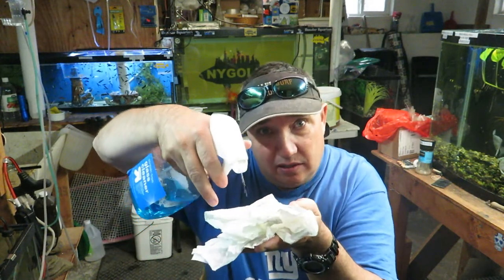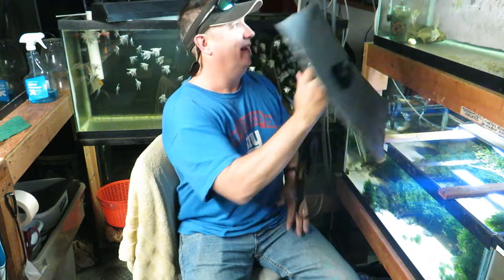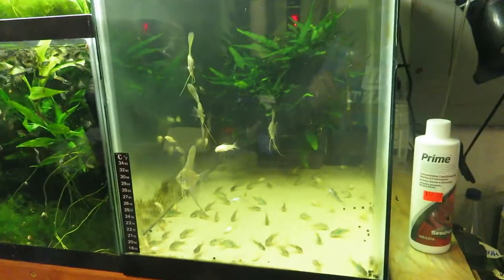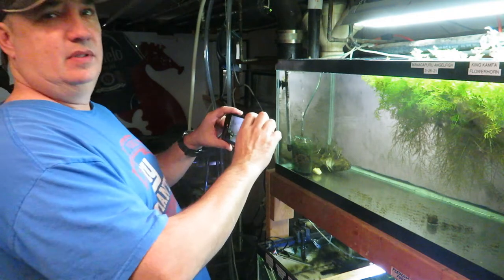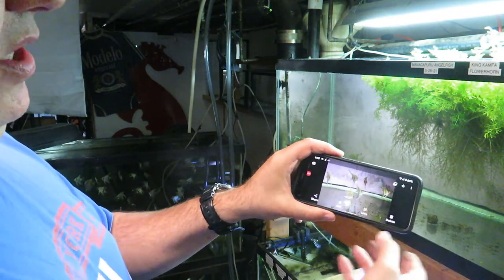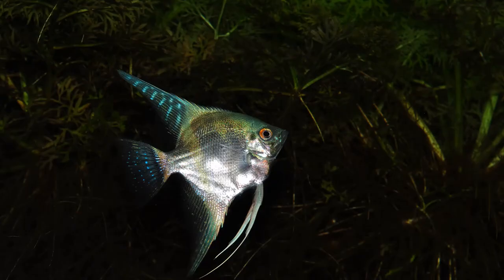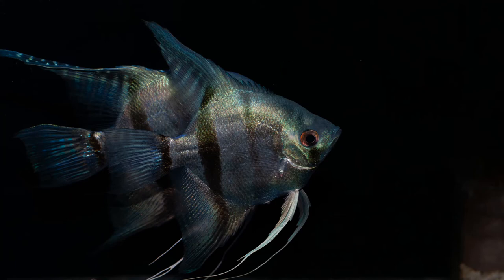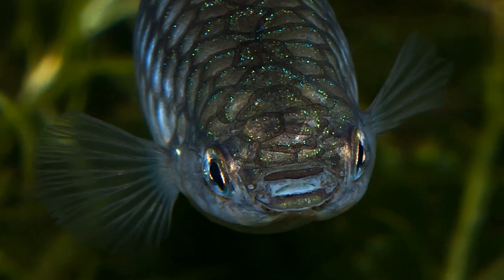PHOTO COMPETITION TIPS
Tips on taking better shots in photo competitions, or just better shots of your aquarium and fish.